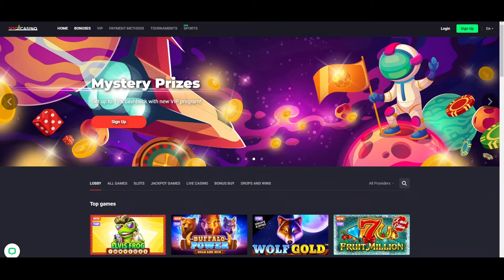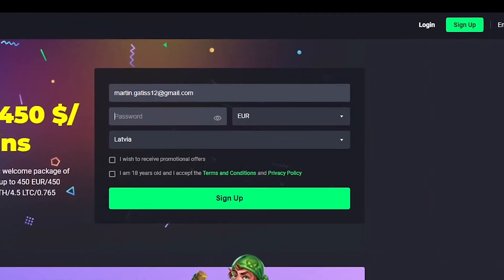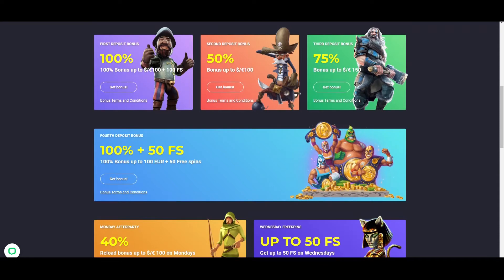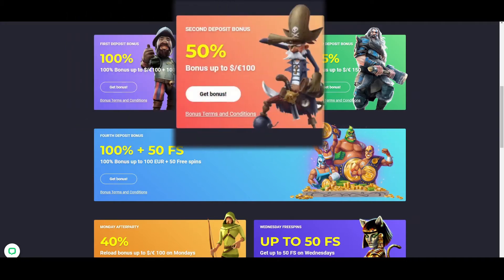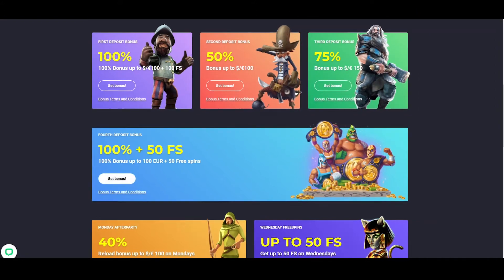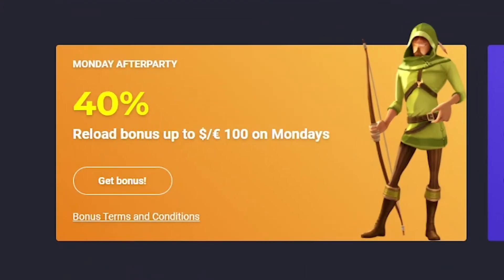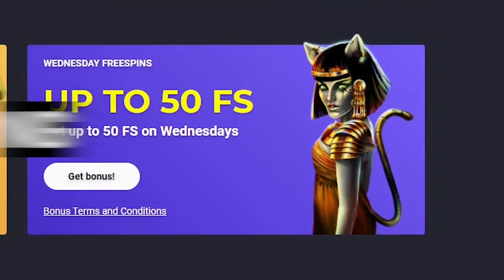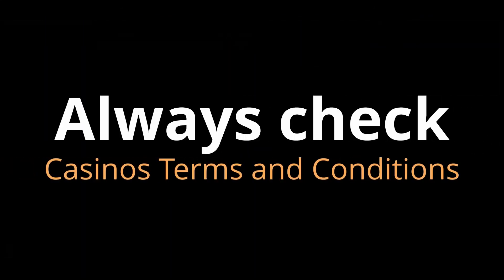Joo Casino How to Sign-Up & Bonuses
Register and get your bonuses easily with mobile friendly Joo online casino